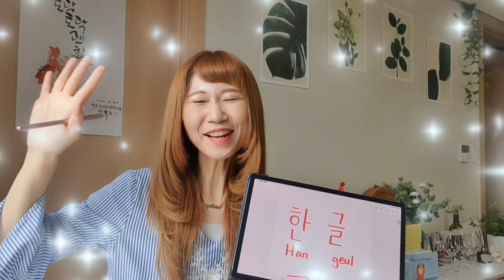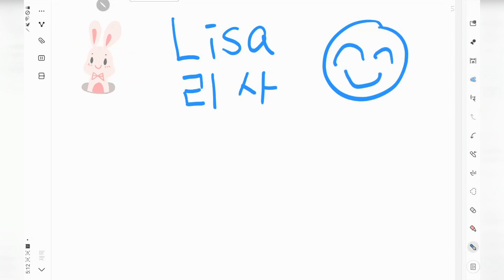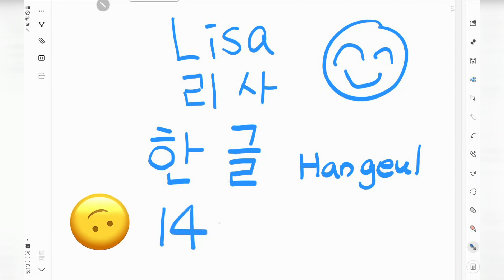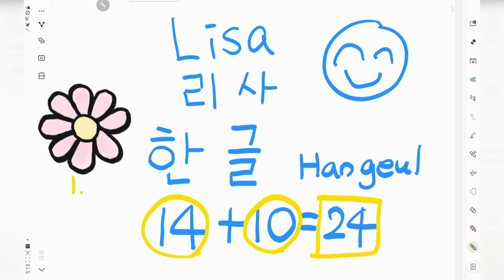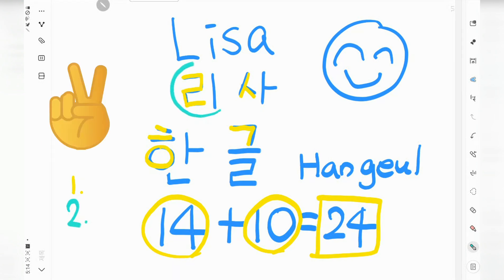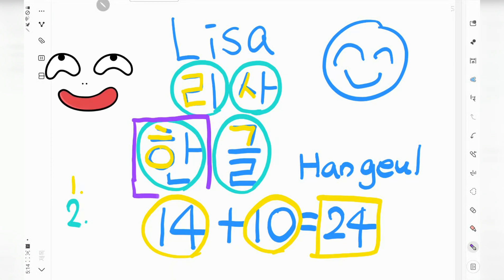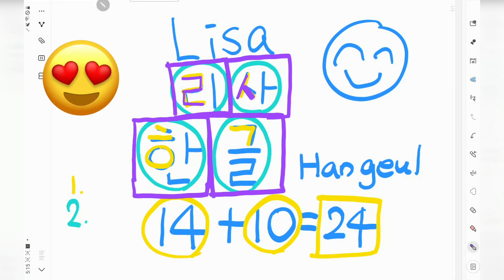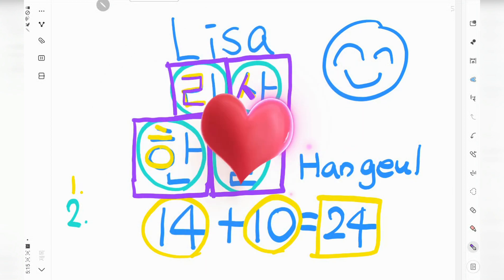Introduction of Hangeul ❤ 한글 소개 Hangeul Hangul Korean_Alphabet Korean_teacher in Jeju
"Introduction of Hangeul ❤ 한글 소개"

 Now! Shall we start studying Korean alphabet (Hangeul)?
First of all, let's take a look at Hangeul before learning it.
Let's start!!!

자! 이제 한글 공부를 시작해 볼까요?
우선 한글을 배우기 전에 한글에 대해 살펴봅시다.
출발!!!
질문이 있으시면 댓글 달아주세요.
감사합니다.